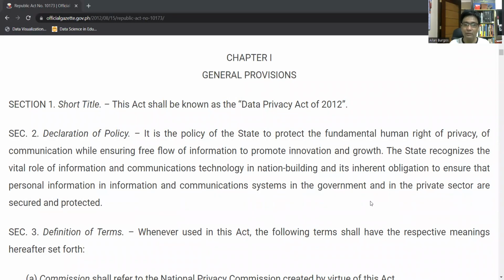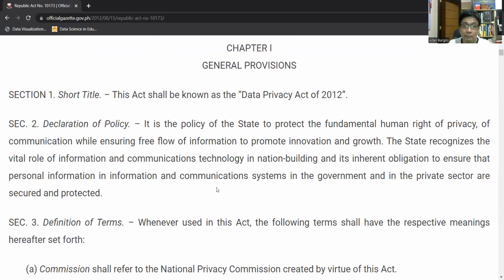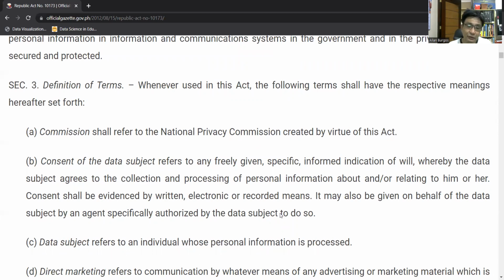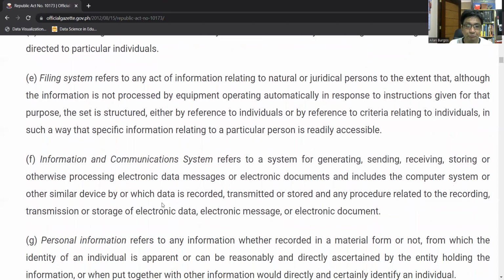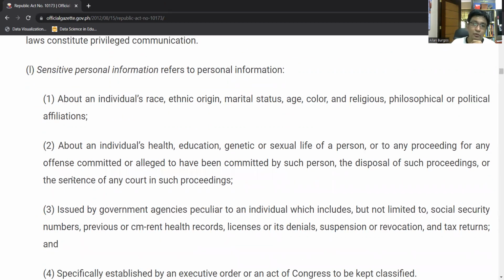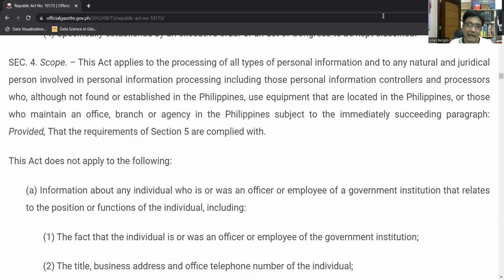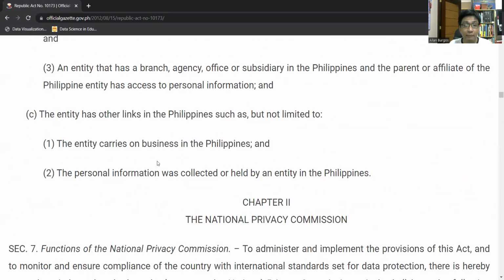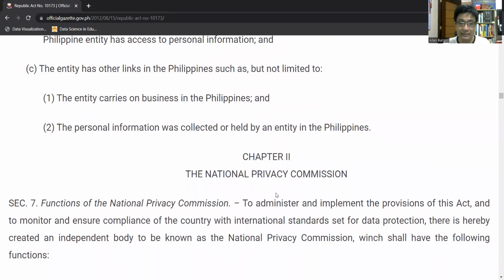Republic Act No. 10173 | Data Privacy Act of 2012 | CHAPTER I GENERAL PROVISIONS